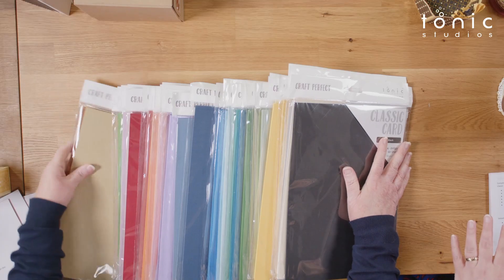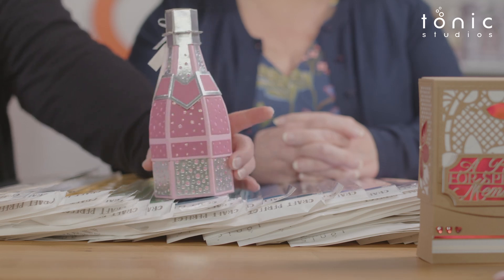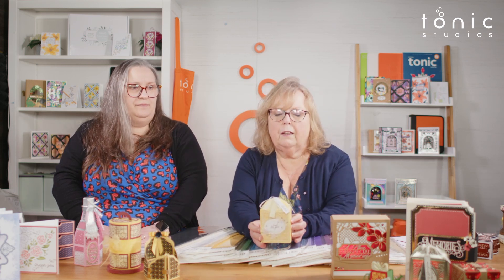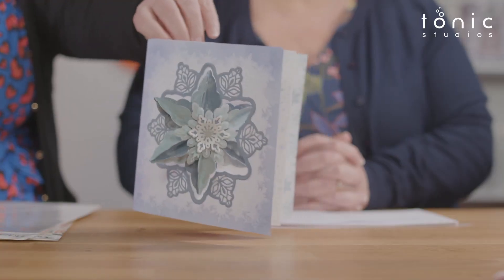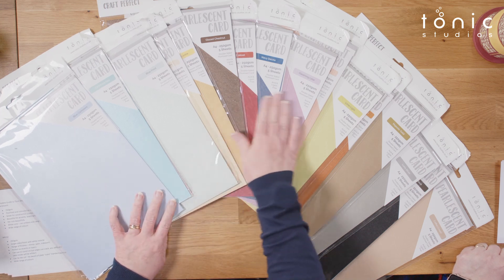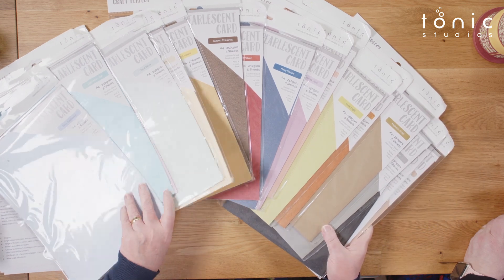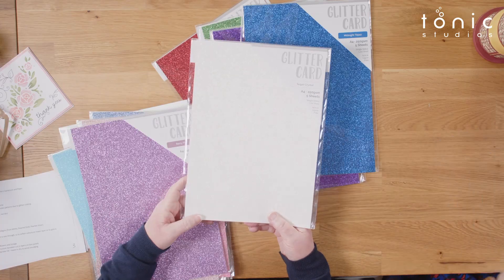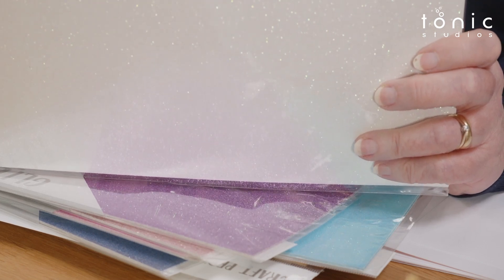Tonic Tutorials - Types of Card Stock and Paper Options - Best Choice For Paper Crafting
Curious what Classic Card is good for? Want to know the difference between Smooth Card and Pearlescent Card? Are you confused about the type of crafting paper to use for your next papercraft project?

Then join Karen and Alison as they discuss the complete collection of Craft Perfect cardstock and paper from Tonic Studios. Giving you specifics for each type of cardstock, and the best uses for each, you’ll learn everything you need to know to choose the perfect paper for your project, and tips and tricks along the way.

What tutorials would you like to see us cover next?

00:00 – Introduction
00:35 – Classic Card
07:47 – Smooth Card
12:32 – Pearlescent Cardstock
17:09 – Mirror Cardstock
25:24 – Glitter Cardstock
33:43 – Vellum Paper
42:40 – Kraft Card
46:00 – Foiled Kraft Card
52:00 – Speciality Card
56:22 – Patterned Paper
01:03:55 – General Hints and Tips
01:09:33 – Wrap Up

Tag us in your makes @tonicstudios on Instagram, or join our Facebook group and be part of our crafty community.